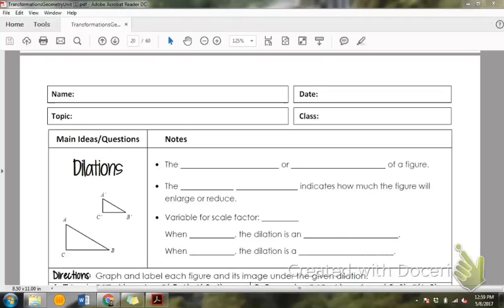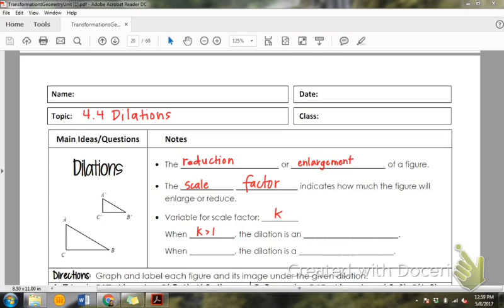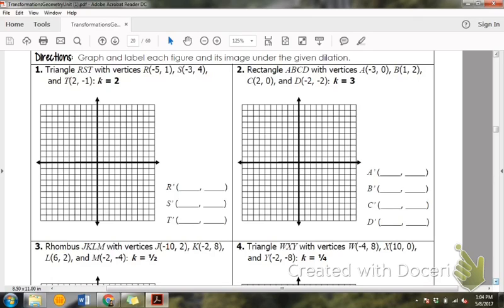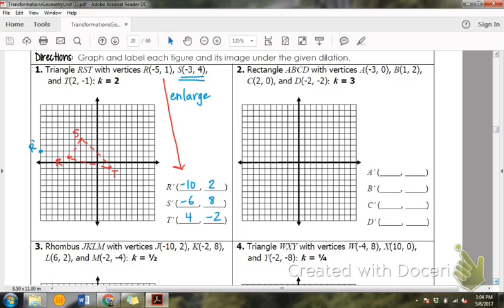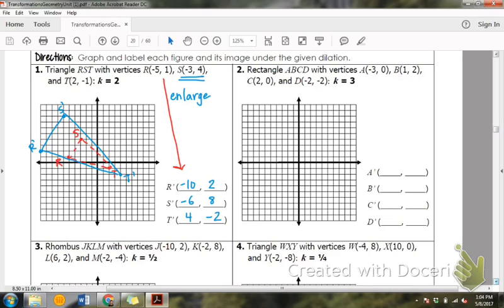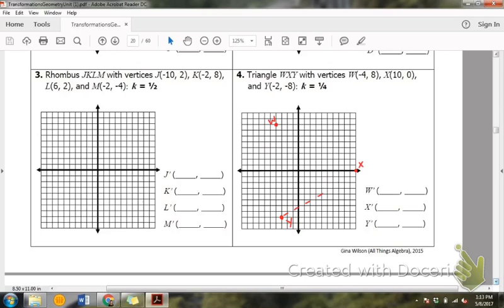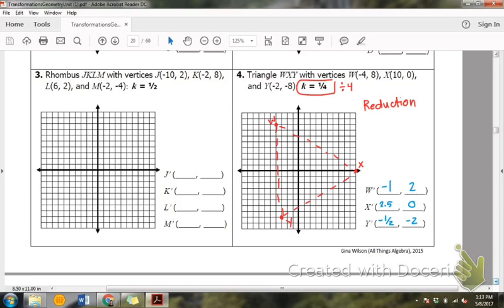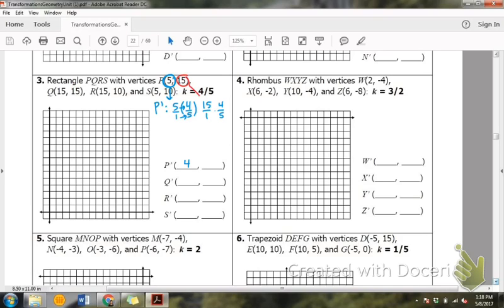4.4 Dilations (90)